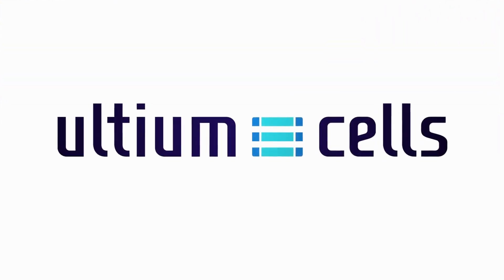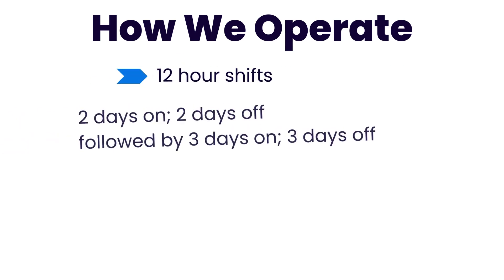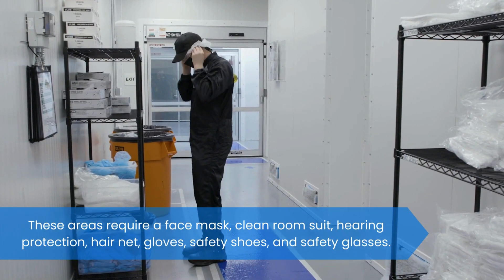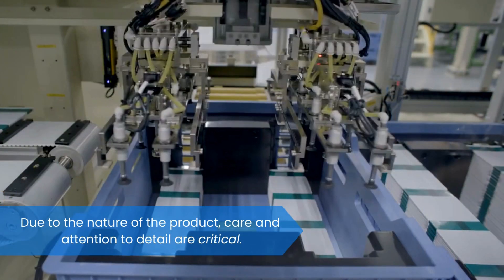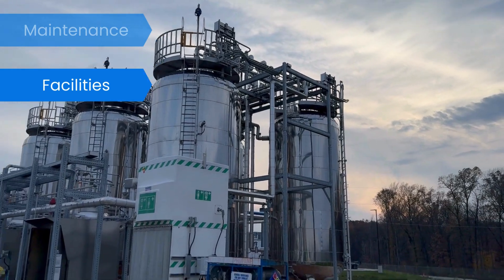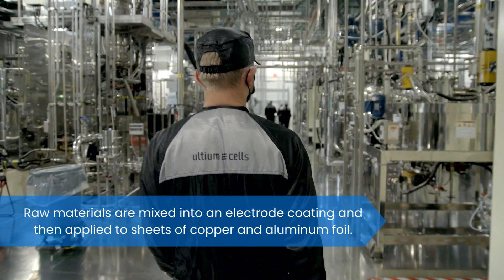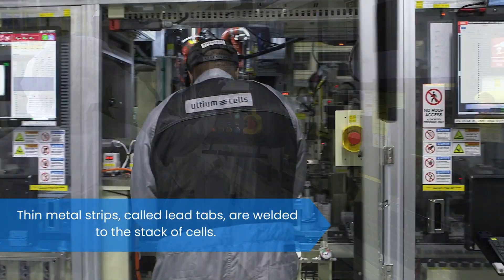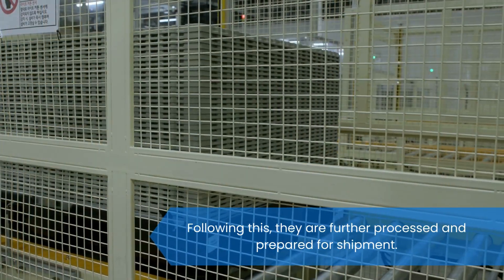About Ultium Cells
Ultium Cells is a joint venture between General Motors and LG Energy Solution. This partnership allows Ultium to leverage LG Energy Solution's product and process design while using manufacturing best practices from General Motors. Ultium Cells is an independent company that will mass produce Ultium battery cells to advance the push for a zero-emissions, all-electric future. In this video, we provide a glance at the various stages and elements that contribute to our battery cell manufacturing process.